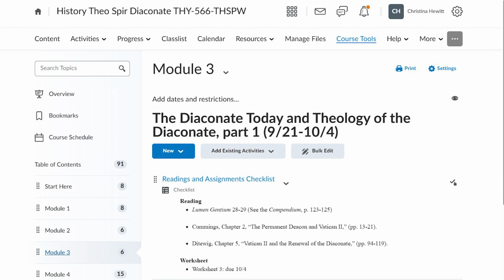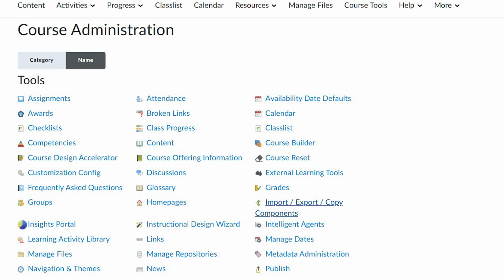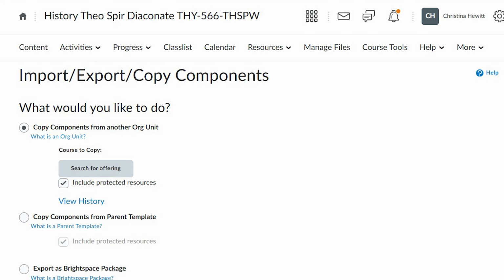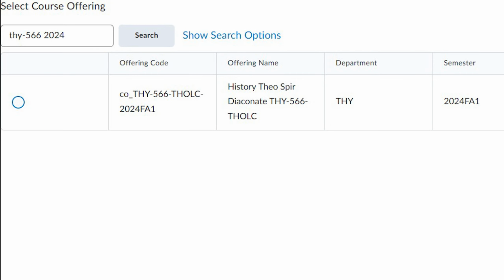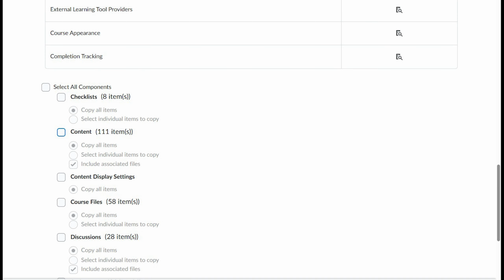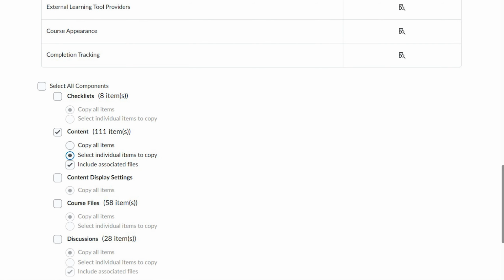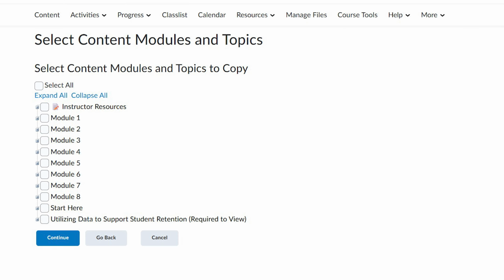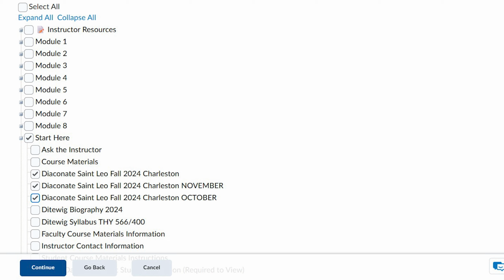Copy Course Components from Another Offering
This quick tutorial shows how to copy course components from one D2L course to another, step by step. It makes reusing materials simple and saves time when setting up a new course.